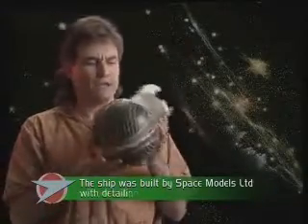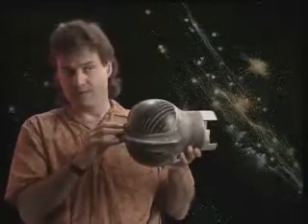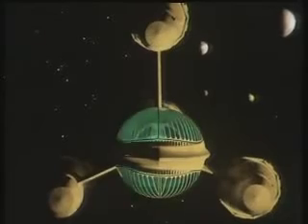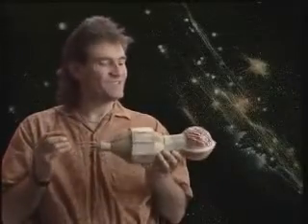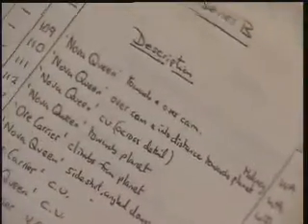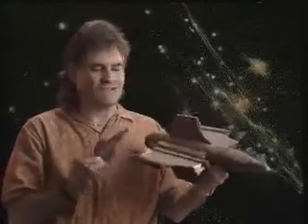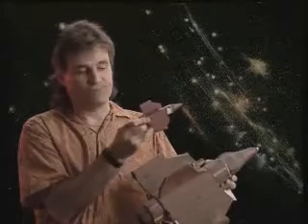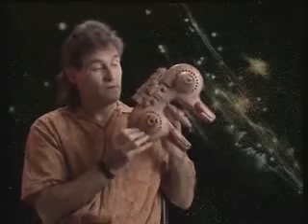Mat Irvine - Blakes 7 effects Part 2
Mat Irvine talks about producing effects for blakes 7